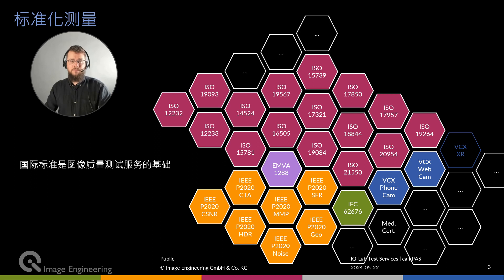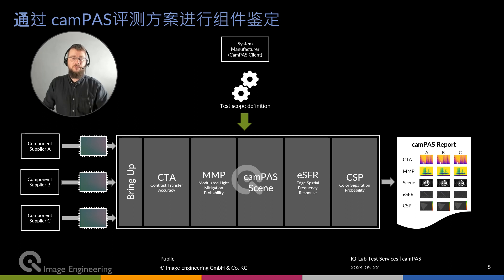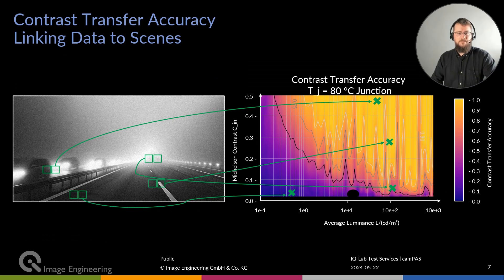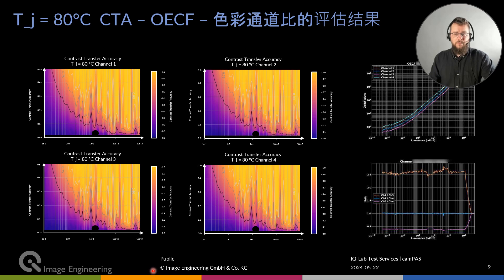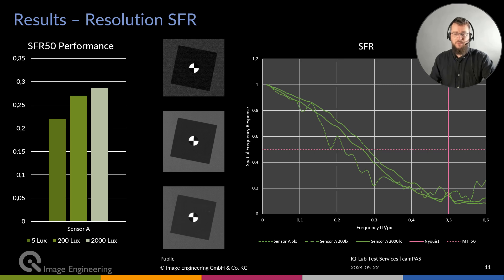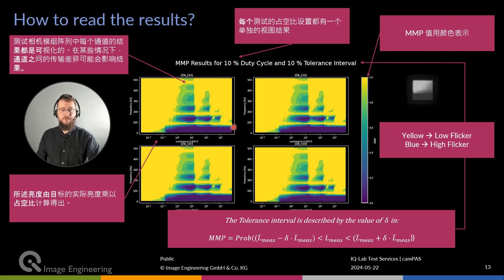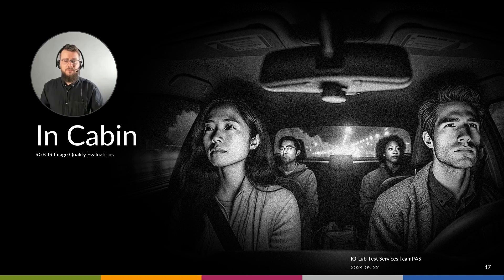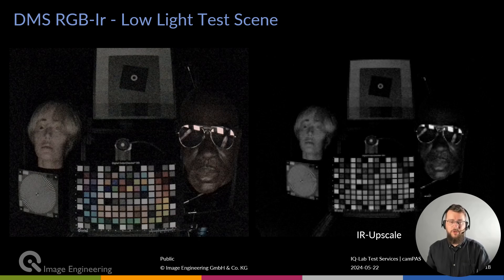An overview of camPAS a automotive camera testing serivce from the IE iQ-Lab (Chinese subtitles)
The camPAS (Camera Performance for Automotive Systems) test is a uniquely designed image quality performance test for camera image quality and sensor systems (e.g., the smoothness or error susceptibility of the sensor) within the automotive industry. We offer camPAS to clients who need independent and objective results from a neutral third party to support their development decisions.

camPAS is developed as a third-party solution for end device manufacturers and component suppliers. We provide objective results based on a custom test agreement between the manufacturer or supplier and us as the third party. The results are kept confidential between Image Engineering and the customer if desired.

A few of the most common image quality KPIs that we test for include contrast transfer accuracy (CTA)*, modulated light mitigation probability (flicker), high dynamic range (HDR), visual assessment of the low-light performance, etc. These tests are performed using the latest techniques (such as those outlined by IEEE-P2020) and equipment to ensure the highest results.